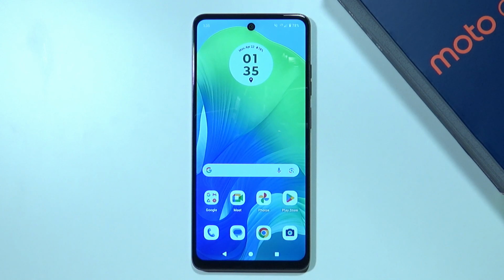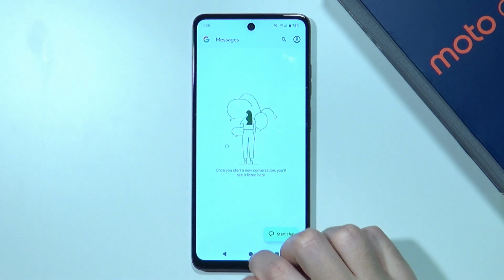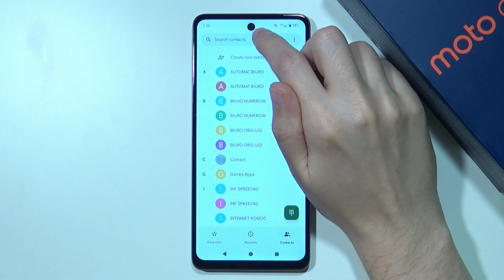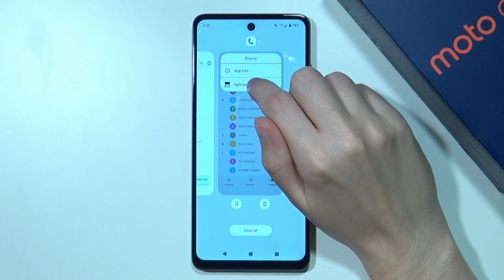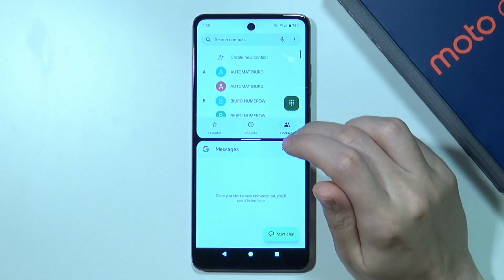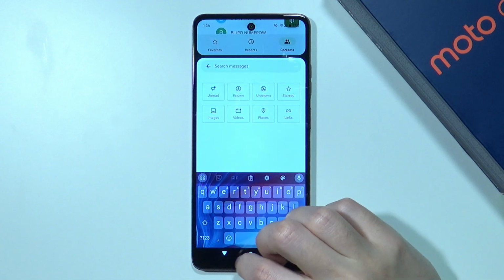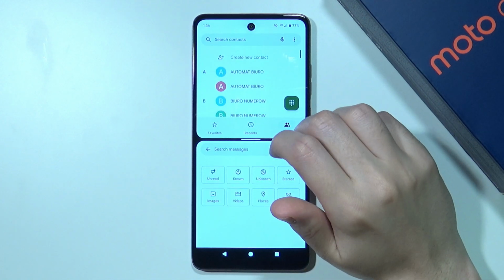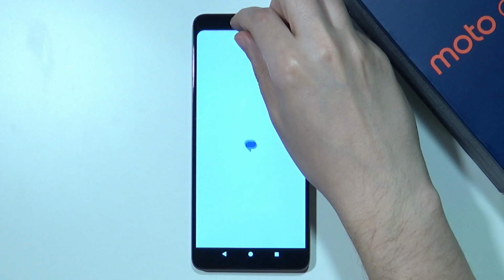How to Open Split Screen on MOTOROLA Moto G04/G04s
Learn how to open split-screen mode on your MOTOROLA Moto G04/G04s with our comprehensive video guide. Discover simple methods to multitask by splitting the screen between two apps, allowing you to use them simultaneously. Stay informed about the device's capabilities with our detailed tutorial. Dive into our video guide and master the process of opening split-screen mode on the MOTOROLA Moto G04/G04s today.

Split-screen mode on Moto G04/G04s
How to open dual apps on MOTOROLA Moto G04/G04s
Using two apps simultaneously on Moto G04/G04s
Exploring split-screen features of MOTOROLA Moto G04/G04s
Multitasking with split-screen mode on MOTOROLA Moto G04/G04s